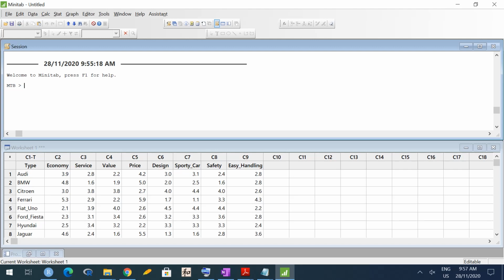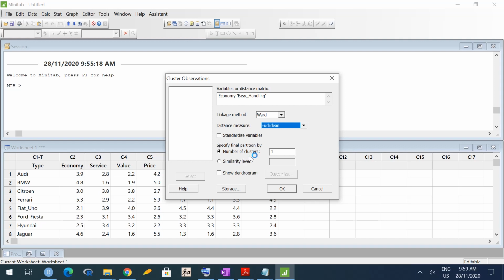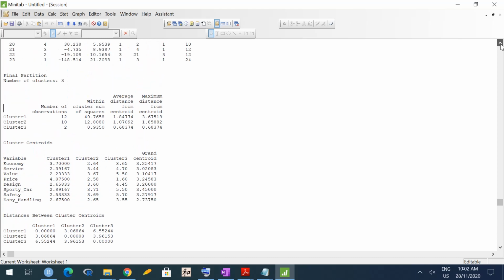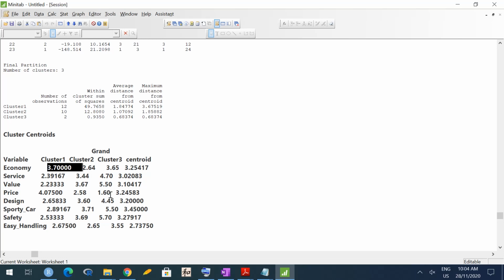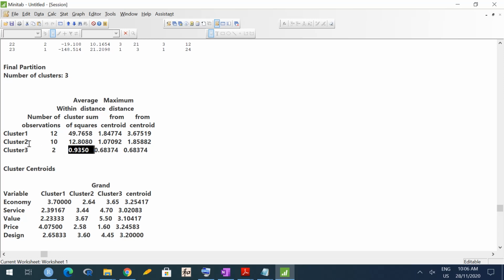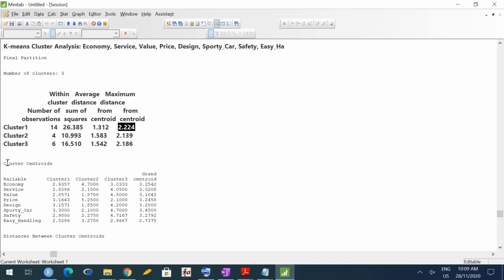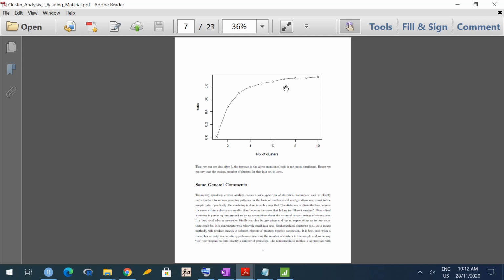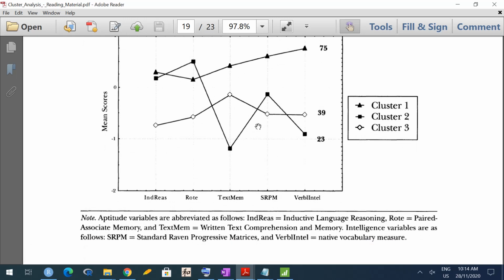IBB - Lecture 15 - Cluster Analysis Using Software